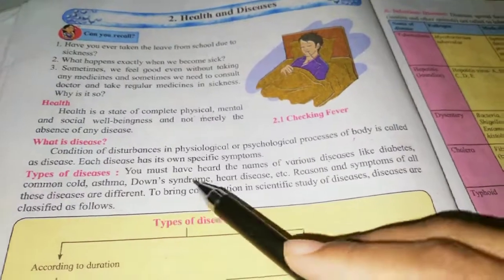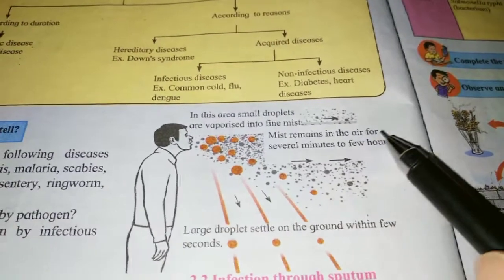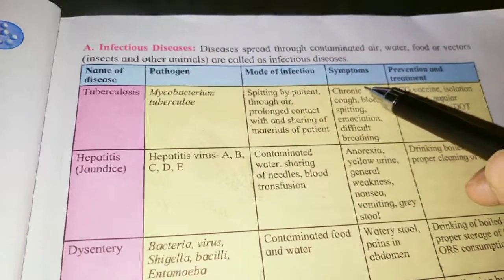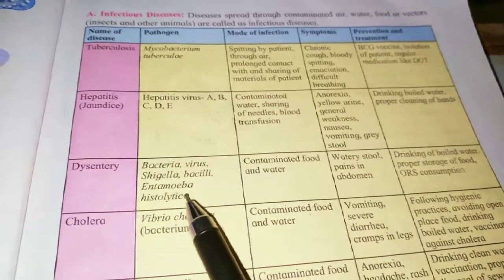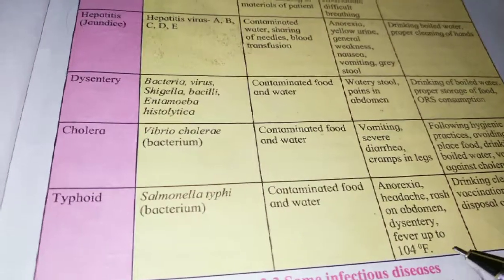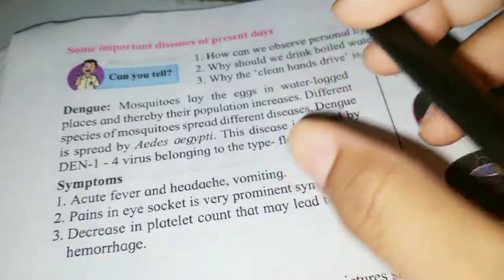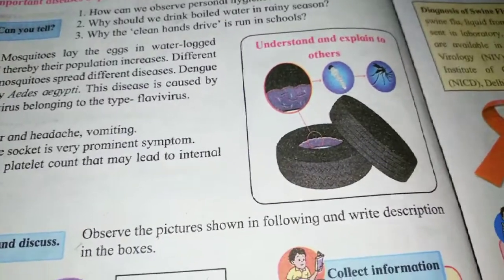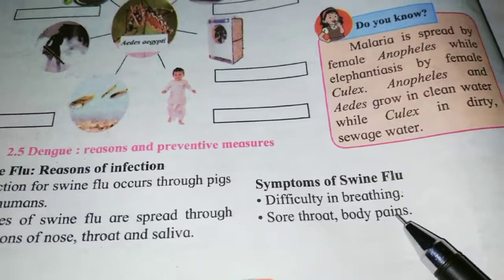SCIENCE. 8 th Std .L.no:2 .HEALTH AND DISEASES.👩‍⚕️🩺💉(PART -1).